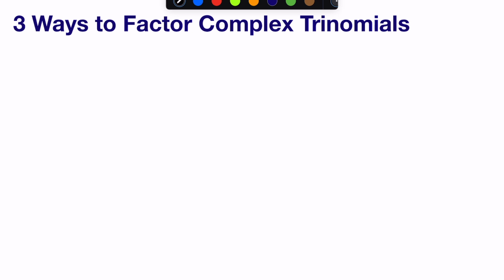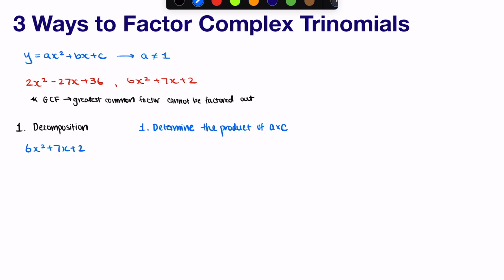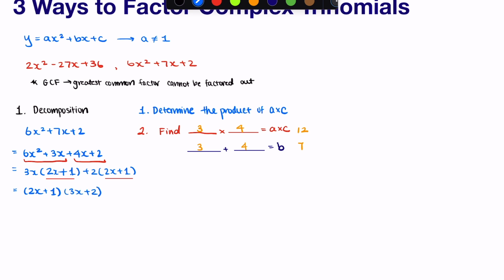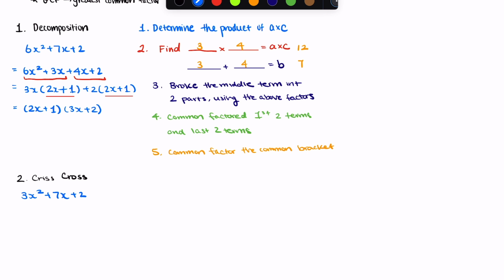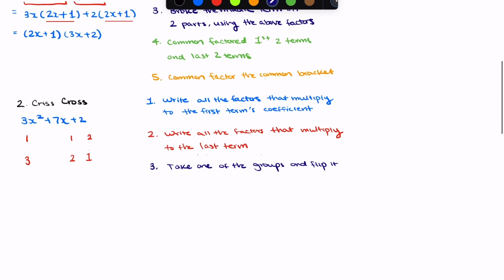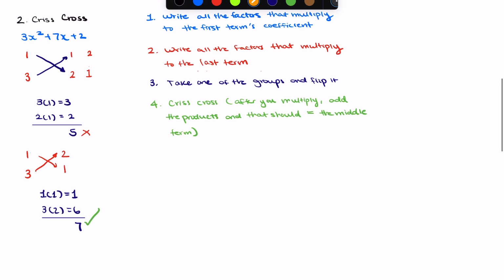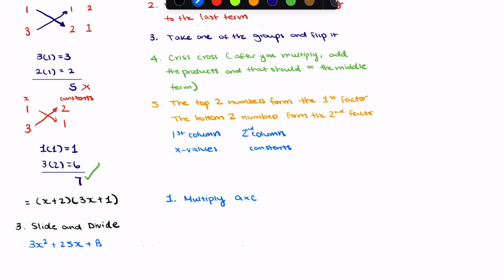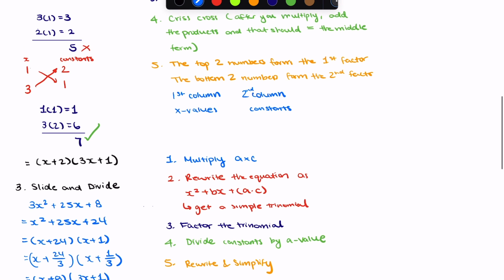General Mathematical Skills: 3 Ways to Solve Complex Trinomials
📖 General Mathematical Skills
📝 Lesson: 3 Ways to Solve Complex Trinomials